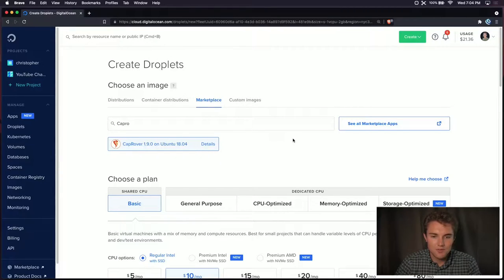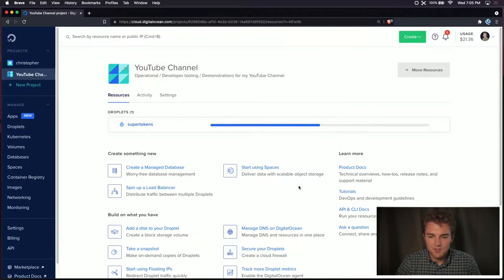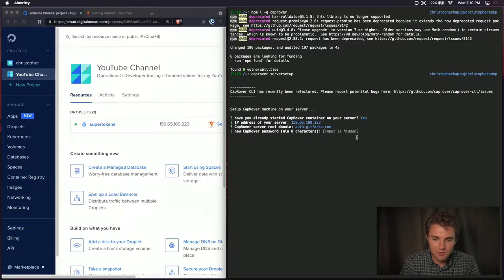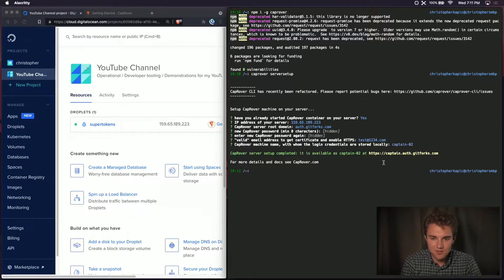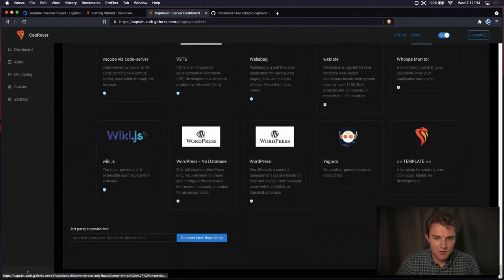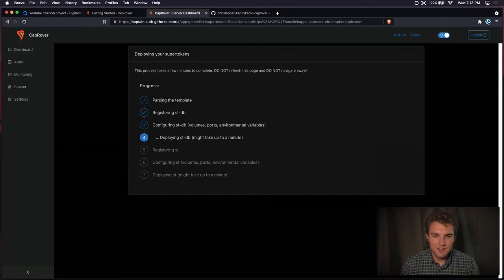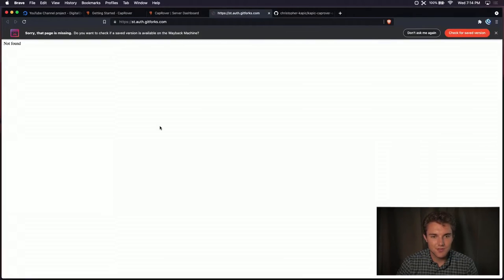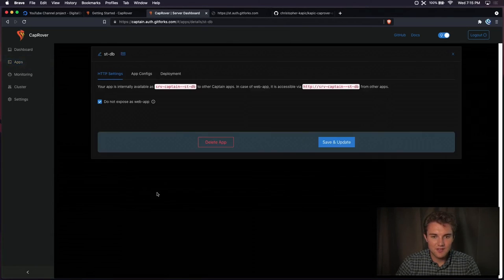Deploy SuperTokens-Core to CapRover